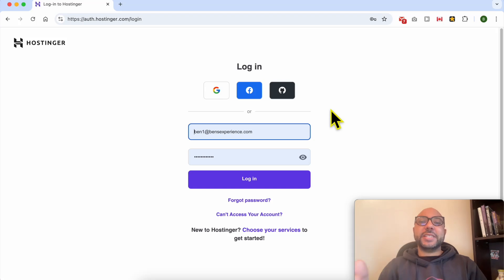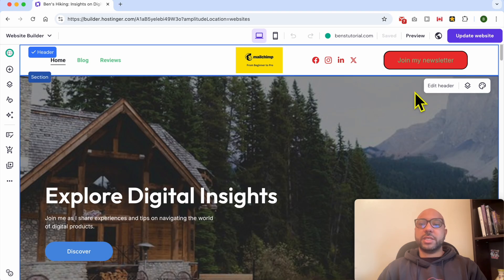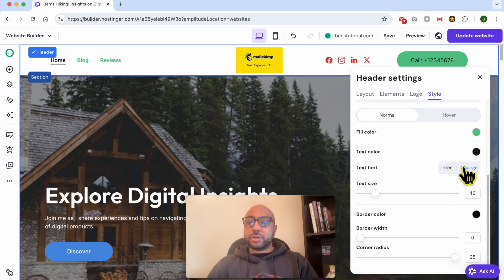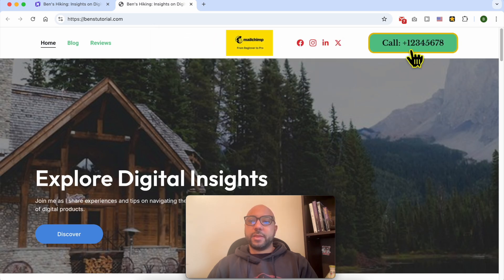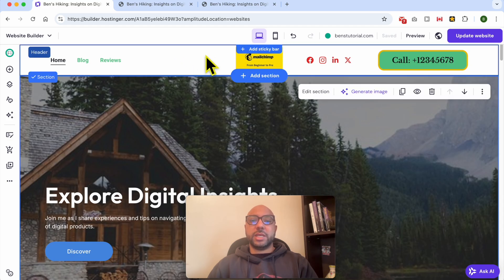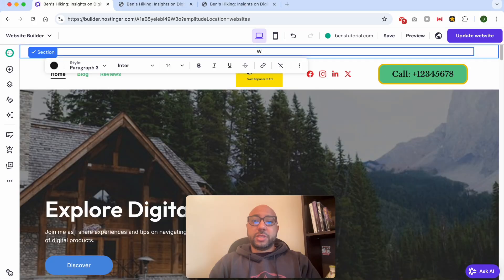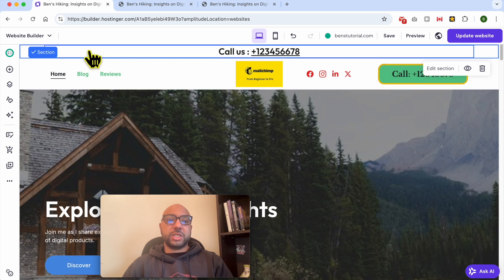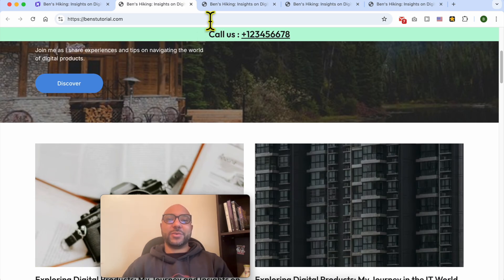How to Add a Phone Call Button in Hostinger Website Builder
Want to add a phone call button to your website? In this video, I’ll show you how to add a phone call button in Hostinger Website Builder quickly and easily. Whether you want a clickable button in your website header or a sticky bar with a call link, I’ve got you covered!

What You'll Learn in This Video:
✅ How to edit the button text, colors, and styling
✅ How to add a sticky phone call link using the sticky bar feature
✅ How to make the header sticky for better visibility

Adding a phone call button in Hostinger Website Builder is essential for making it easy for visitors to contact you. This method works perfectly on both desktop and mobile, ensuring a smooth user experience.

If you want to learn more about Hostinger Website Builder, get access to my free Hostinger course where I teach you step-by-step how to create, design, and optimize your website!